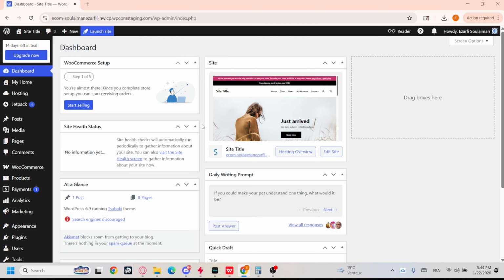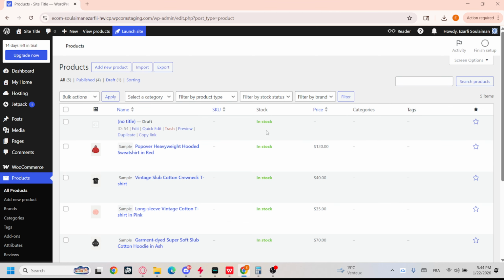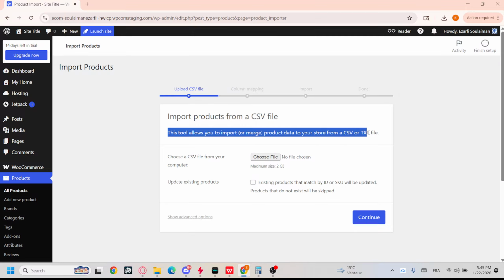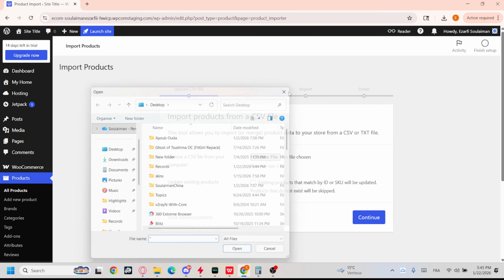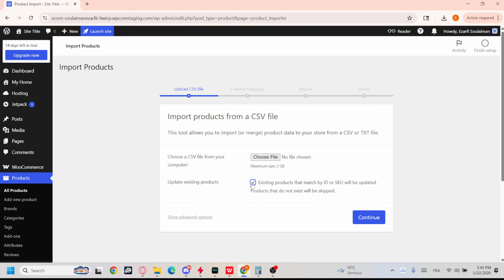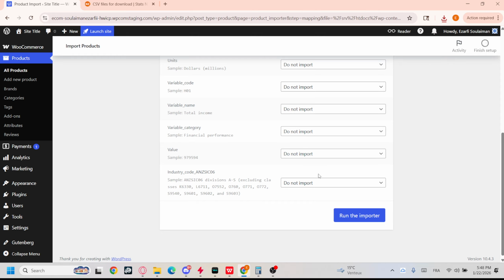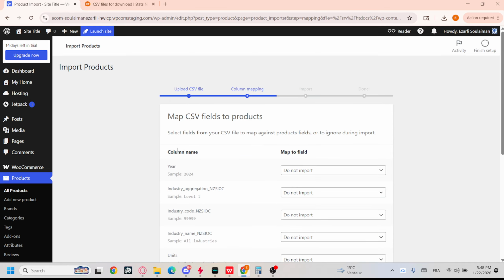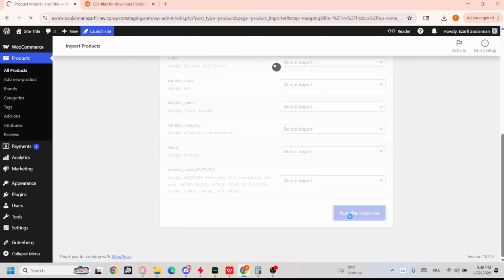How To Import Products Into WooCommerce ! Tutorial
Today we talk about import products into woocommerce,import woocommerce products,import products to woocommerce,woocommerce tutorial,woocommerce import products